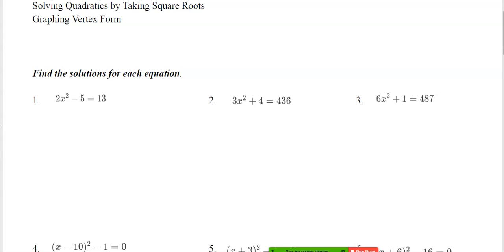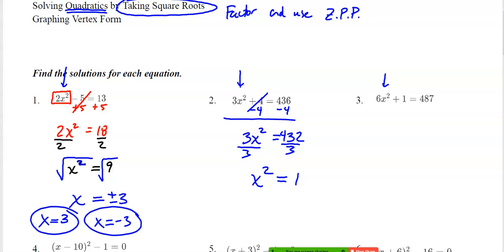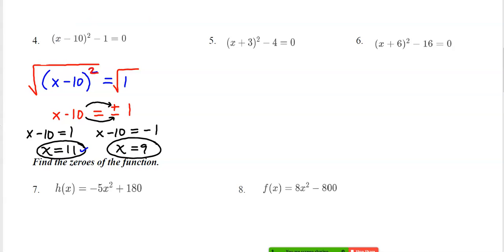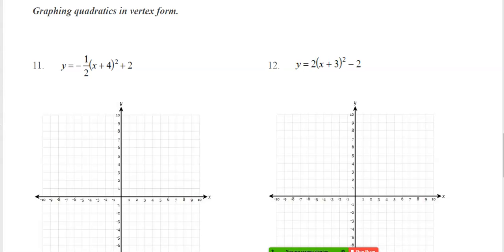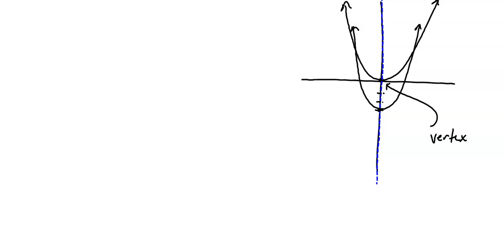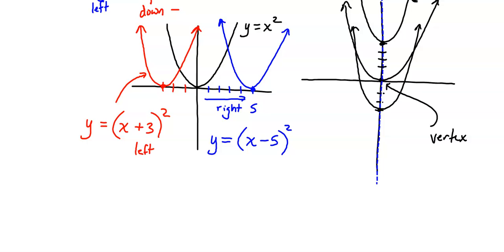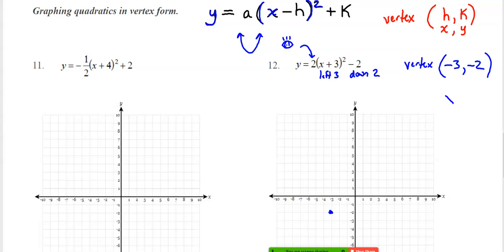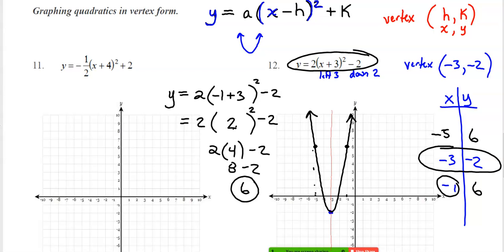SAT Prep: Solving Quadratics by Taking Square Roots